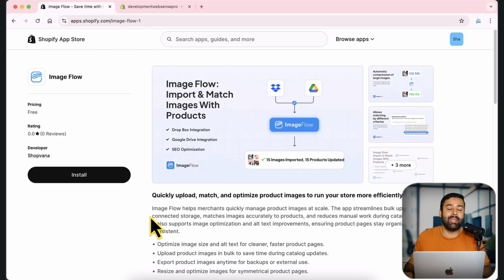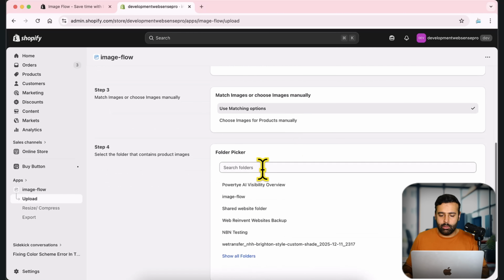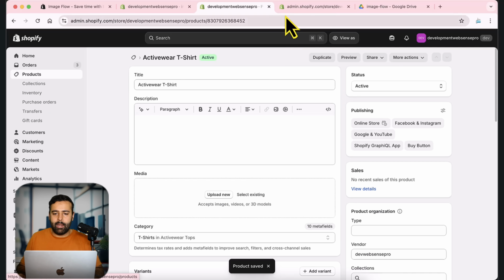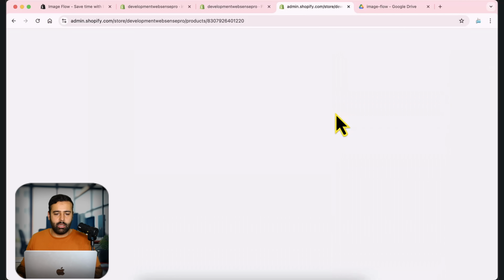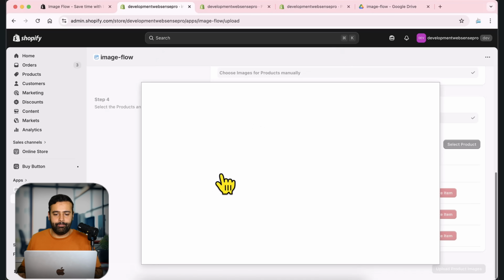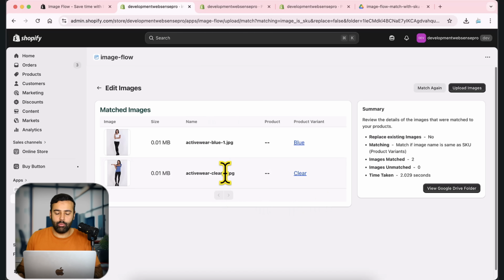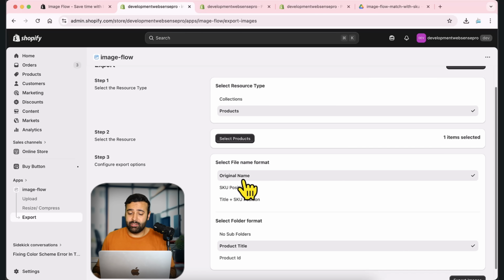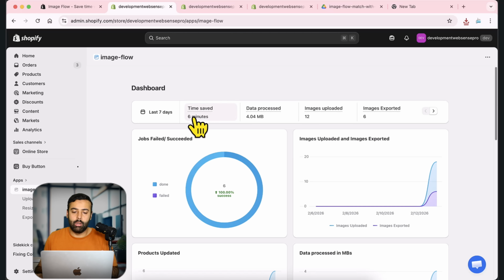How to Bulk Upload and Match Product Images on Shopify?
Tired of manually uploading images for every single product in your Shopify store? 😫 If you've got thousands of items, that's hours (or days) of your life you're never getting back!

In this quick tutorial, I'm showing you a game-changer: Imageflow. It's a completely free app that lets you bulk upload images directly from Google Drive or Dropbox. No more clicking "upload" a million times!

Here’s the magic:
✅ Connect Google Drive/Dropbox instantly
✅ Auto-match images to products by name or SKU
✅ Upload to specific variants, not just products
✅ Bulk compress images to speed up your store
✅ Export images from one store to another

I'll walk you through the entire setup on a development store so you can see exactly how easy it is. Stop the manual grind and let automation do the heavy lifting!

Video Timestamps:
00:00 - Intro
00:35 - What is Imageflow?
01:02 - Installing the app
01:38 - Connecting Google Drive
02:26 - Auto-matching images by product name
03:25 - Testing with real products
07:50 - Matching images by SKU (variants)
09:15 - Bulk compress images
09:55 - Export images to another store
12:05 - Analytics dashboard
12:15 - Conclusion